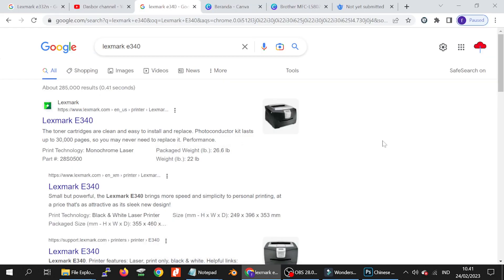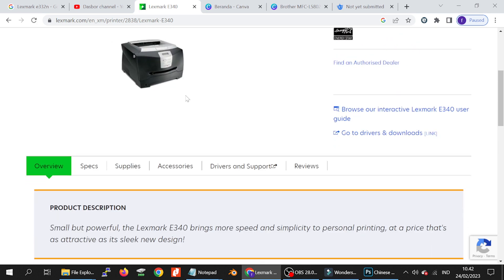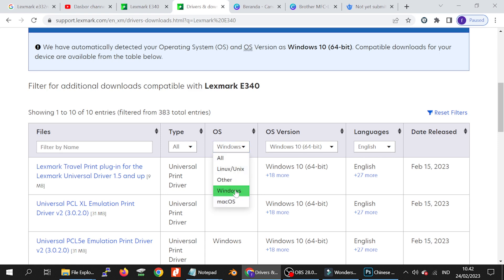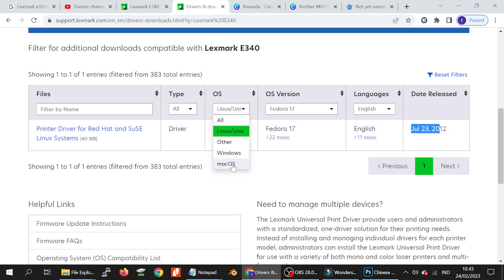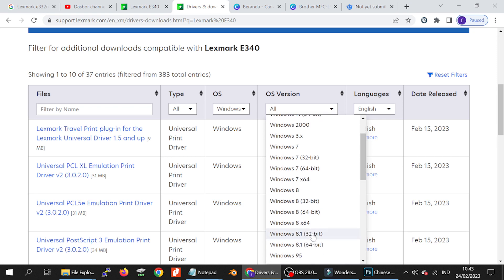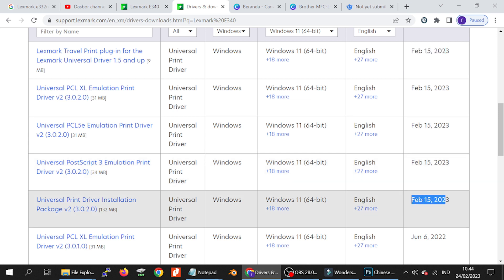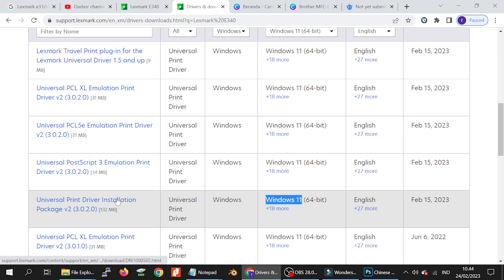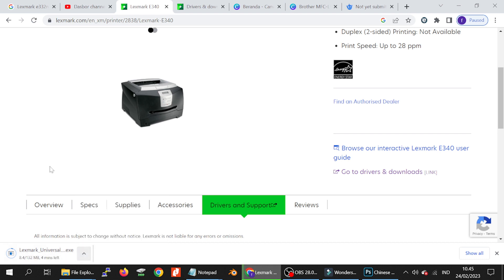Lexmark E340 Driver Download and Setup Windows 11 Windows 10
the here link download for Lexmark E340
you'r paste model print Lexmark E340